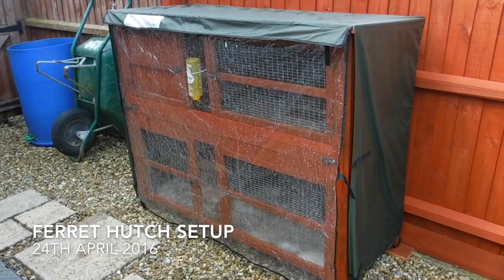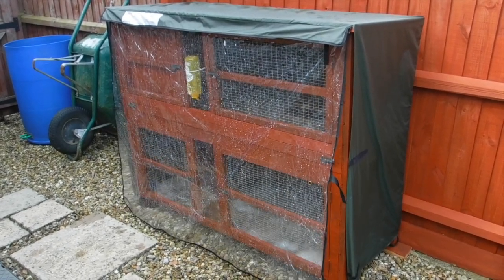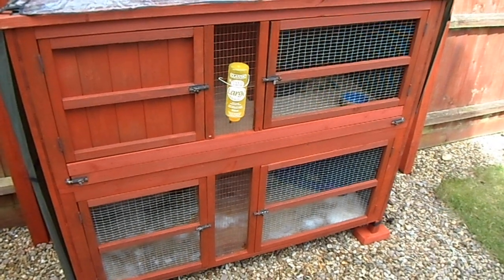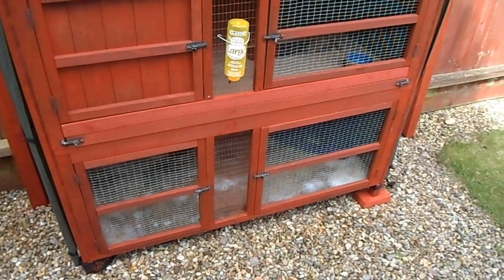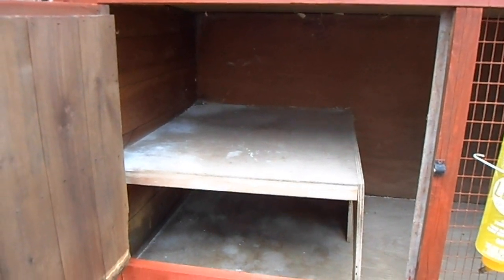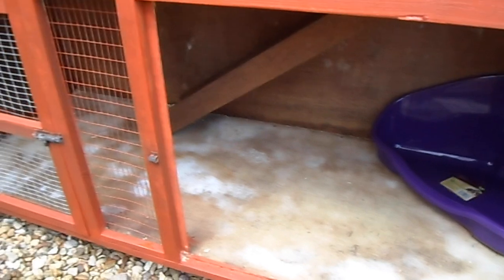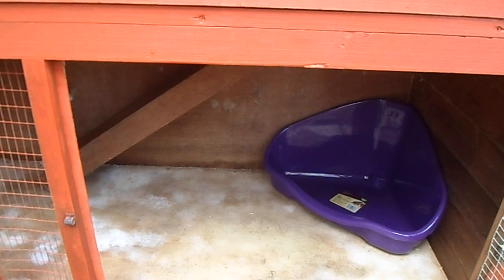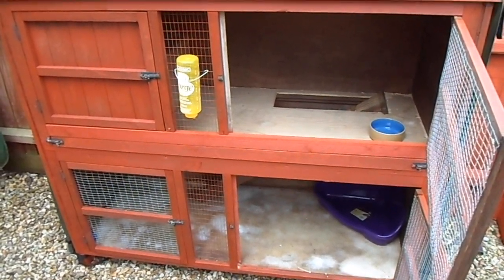My Ferret Hutch Setup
A quick video of my first ferret hutch and how I've got it setup along with plans and ideas for the future.

I was looking for a setup that provided a lot of space for the ferrets when they're not out playing or working. I won this hutch on an eBay auction for £27 and had to repaint it with some ferret safe paint but that's all so it was quite a bargain.

I intent to put a ferret hammock into the top section of the cage and some pipes and tunnels in the bottom section along with a selection of ferret safe toys which I'll keep rotated to keep them interested. Since ferrets like to snuggle down I've brought some fleece material from IKEA for £3 which I'm going to cut up into sections for the bedding area. I should have sufficient to rotate it around and change it when required.

A ferret sized litter tray in in the bottom of the hutch setup and so the hutch can be easily cleaned and disinfected I'm going to install some plastic flooring in both the top and bottom tiers.

Should anyone have an questions, comments or advice then please leave a message in the comments box below.